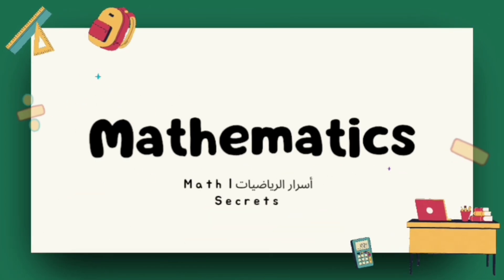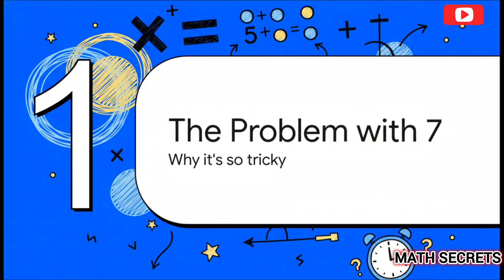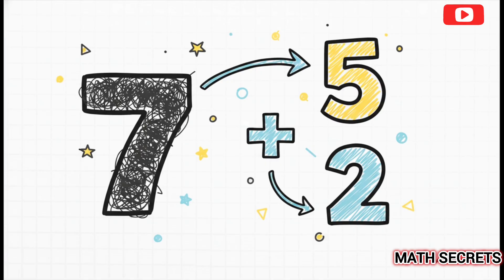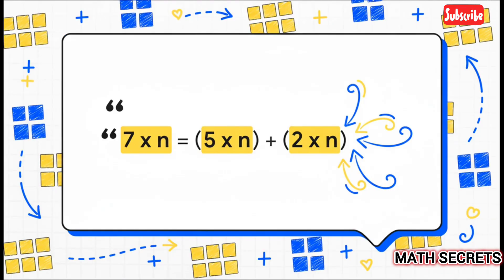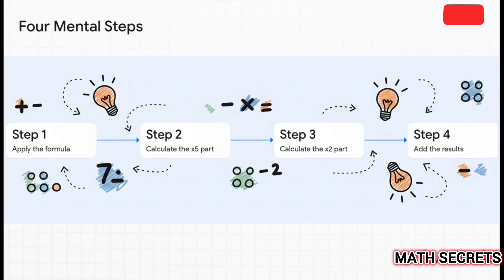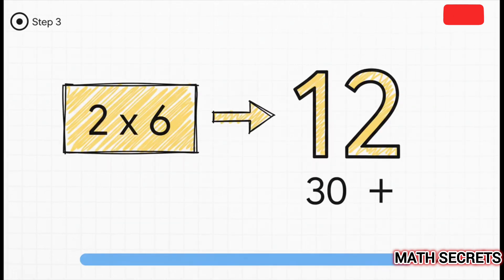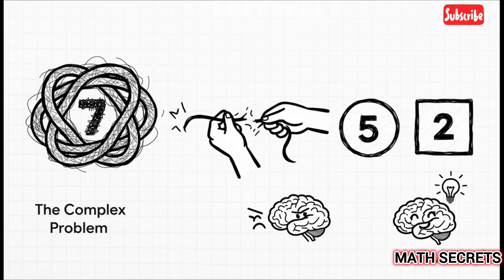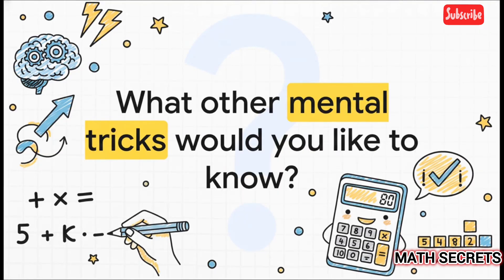✨ The Golden Method to Multiply by 7 — Math Secrets Revealed!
In this video, you’ll discover the golden method to multiply by 7 easily and quickly — no memorization needed!
Learn simple and smart tricks that make the 7 times table fun and effortless for students, teachers, and anyone who loves math.
By the end of this video, you’ll never forget how to multiply by 7 again! 💪

🔹 Perfect for kids and beginners
🔹 Great for mental math practice
🔹 Easy steps and visual explanation

📚 Watch till the end to unlock the secret behind the golden method of multiplication!